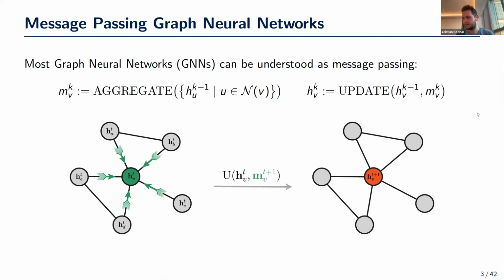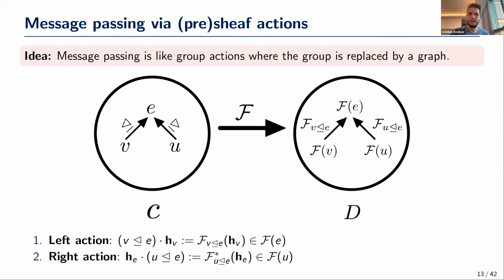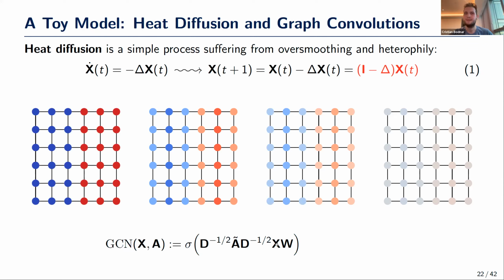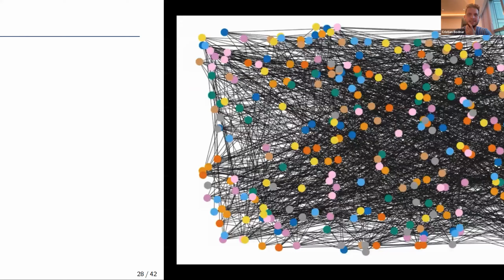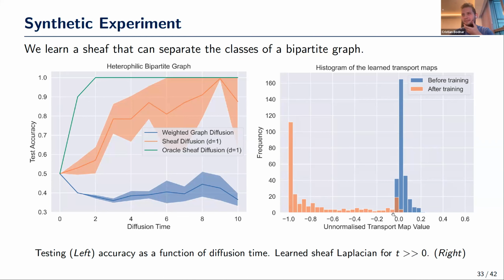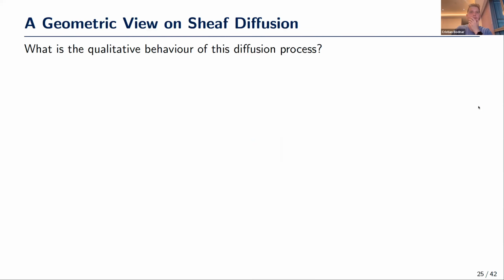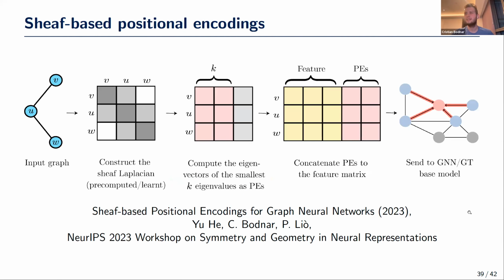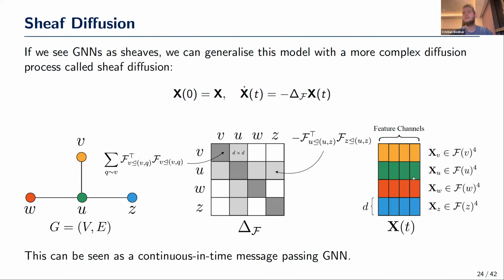Cristian Bodnar (11/7/23): A Sheaf-based Approach to Graph Neural Networks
The multitude of applications where data is attached to spaces with non-Euclidean structure has driven the rise of the field of Geometric Deep Learning (GDL). Nonetheless, from many points of view, geometry does not always provide the right level of abstraction to study all the spaces that commonly emerge in such settings. For instance, graphs, by far the most prevalent type of space in GDL, do not even have a geometrical structure in the strict sense. In this talk, I will explore how we can take a sheaf-theoretic perspective of the field with a focus on understanding and developing new Graph Neural Network models.